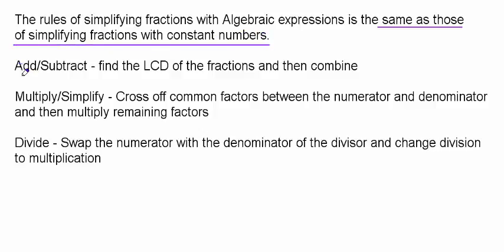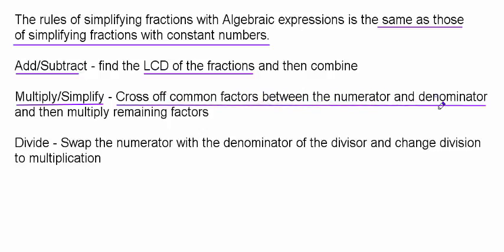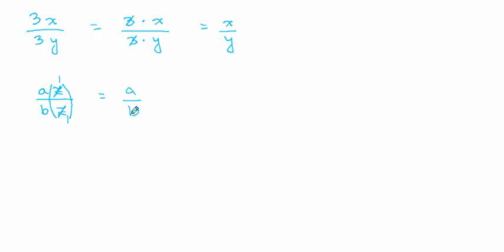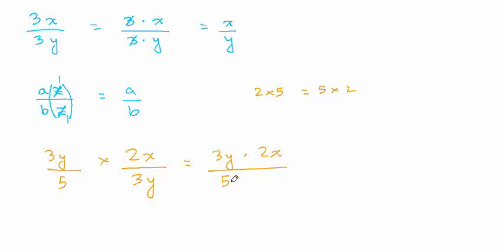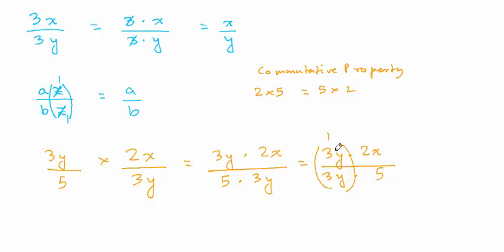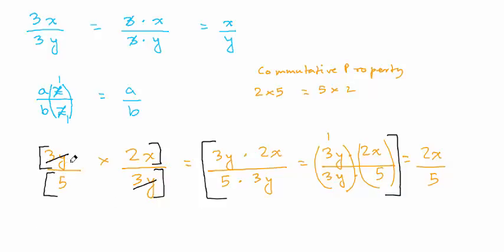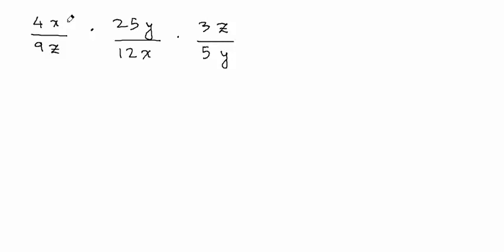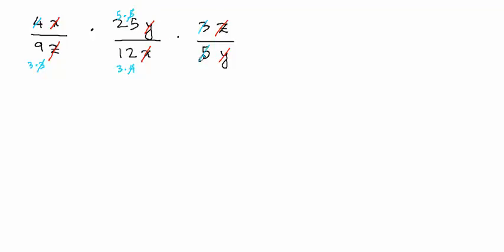Simplifying Fractions I